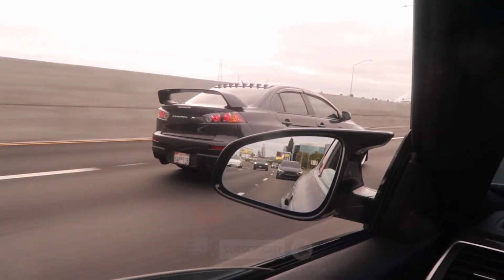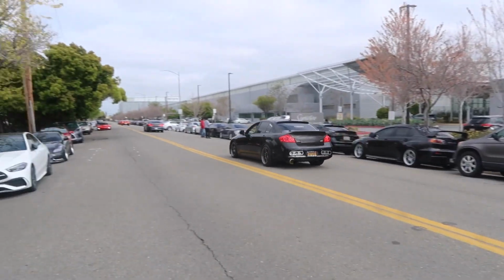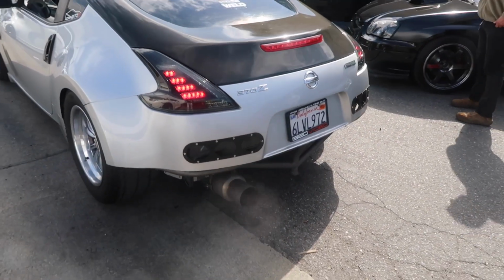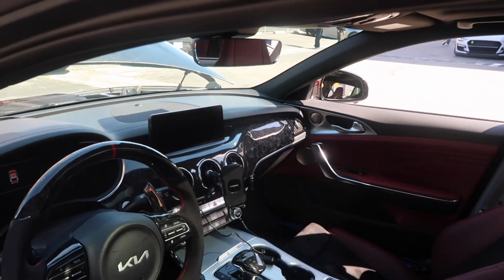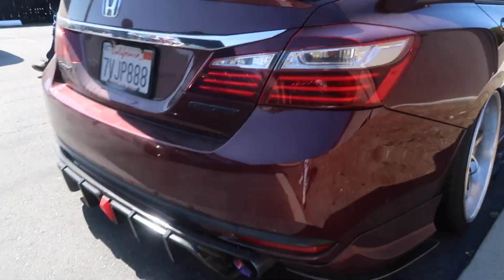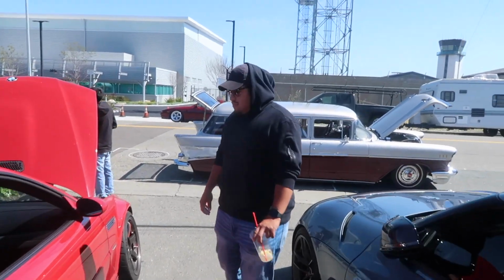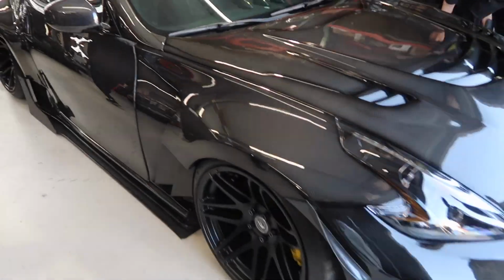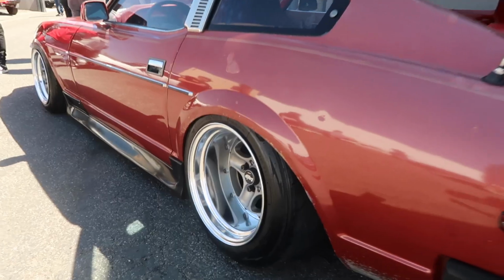Santa Clara Cars and Coffee | 38CarModz X MisoFresh April 2023 | FULL COVERAGE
RISE AND SHINE TUNERS! Cars and Coffee today so we're up bright and early for a super dope turnout with all types of cars for the much anticipated collaboration event with the 38 CarModz from Santa Clara and MisoFresh from Watsonville.

What better way to kick off a weekend than by enjoying some cars and coffee, surrounded by nothing but good vibes and beautiful builds. Definitely a successful outcome and quite a variety of cars that came out to the event. As well as some familiar faces and familiar cars that made an appearance for the event!

Cars from all over the Bay Area came together to enjoy some time around other enthusiasts that share the same passion for the automotive culture.

Tag any owners who you might see in the video down in the comments!

Host: 38 CarModz & MisoFresh
Location: Santa Clara

AND Follow the Social Media Platforms for realtime updates!